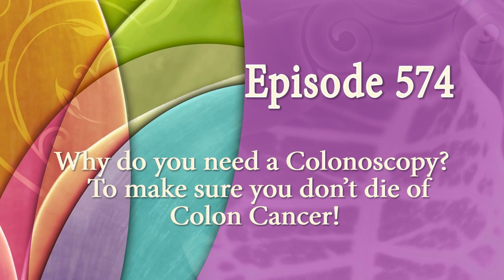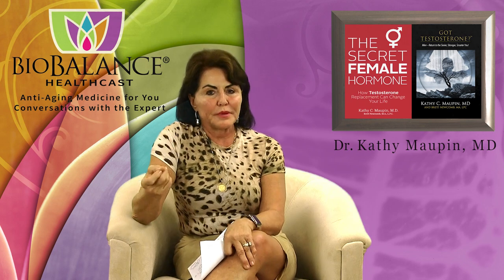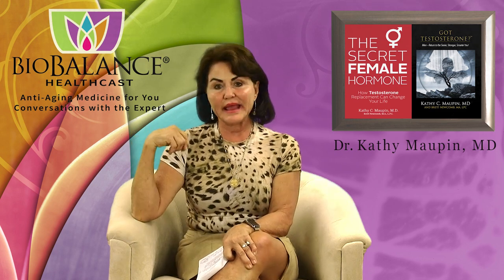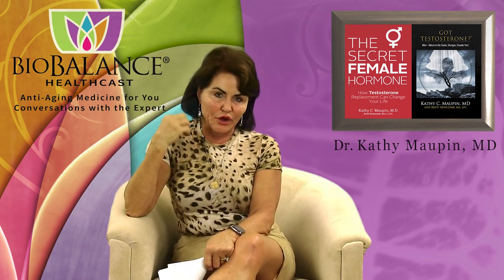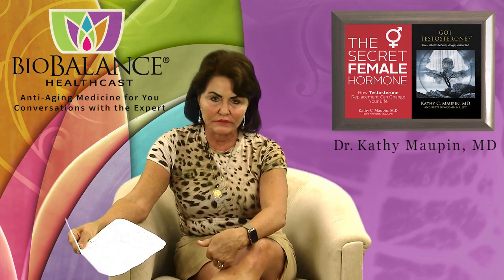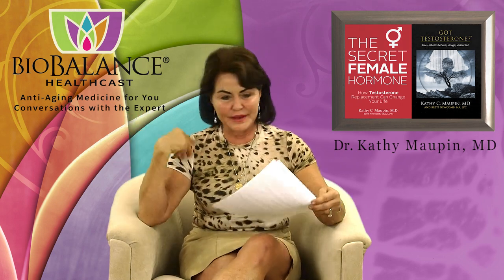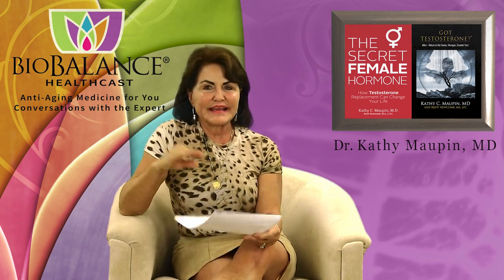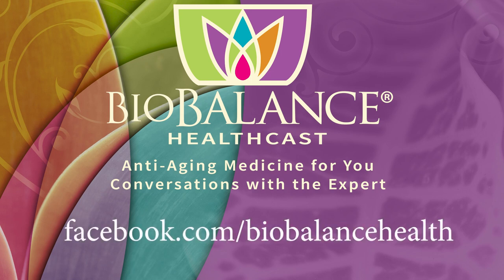Why do you need a Colonoscopy? To make sure you don’t die of Colon Cancer!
Colon Cancer is the third most common malignancy in the US and is something you don’t want to get and there are many ways to test you to see if you have pre-cancer, cancer or polyps which are also risks for cancer.  They advertise these tests that you can do yourself by testing your own poop.  My family physician daughter advises our patients that those tests do not adequately test for pre-cancer or colon cancer.  They might find a cancer, but they will miss more than they find.

90 % of Colon cancers are diagnosed after age 50. The incidence of colon cancer in the US is 4.2% and if there is a family history in a close relative before the age of 50, the incidence doubles to 8.4%.

What makes a person high risk other than family history?
• Personal history of adenomas (polyps) on colonoscopy
• Large adenomas (more than 1 cm)
• Multiple adenomas
• Flat adenomas that are difficult to remove
• Adenomas that have precancerous lesions
• Ulcerative colitis increased the risk dramatically

Colon cancer can progress without many signs therefore it is important to get a colonoscopy under sedation when you are 50. After that, depending on your risk factors your doctor will tell you how often you will need surveillance.

Now, as for the other tests that you can do at home in between colonoscopies, my favorite is the stool guaiac test looking for microscopic blood. This blood doesn’t look red and is not visible.  I used to do vaginal and rectal exams at the same time during gyn exams and would test the stool on my glove for microscopic blood (the guaiac test) by taking the sample, smearing it on a card and dropping a drop of developer on it.  If it turns blue, there is microscopic blood and possibly cancer.   I rarely had a positive, but if I did, a referral was made for a colonoscopy, and it was about 50% positive in my testing experience. The same test at home can be done on 3 successive stool samples and this should be a good test to do at home.

They have just come out with a FIT test (fecal immunochemical test) that tests for DNA mutations of colon cells.  It is more sensitive and accurate than Guaiac test but not as accurate as a colonoscopy.  It was determined that the best frequency was 2 x a year.

As it stands the colonoscopy is the best test, but it requires sedation and an invasive procedure, however low risk.  I still recommend a colonoscopy at 50 and every 10 years thereafter.  Soon I am sure this FIT do at home test will be recommended frequently to lower the number of Colonoscopies, as a matter of cost saving. High risk individuals should continue with colonoscopies until the recommendations change.

Prevention is my recommendation:
• Eat a fresh salad every day
• Drink more than 10 -8 oz glasses of water daily
• Alcohol and sodas to a minimum.
• Probiotics daily
• Vitamin D, and Vitamin C
• Report changes in your stool to your PCP
• Report any obvious blood in your stool to your PCP
• Double probiotics whenever you need to take a course of antibiotics.